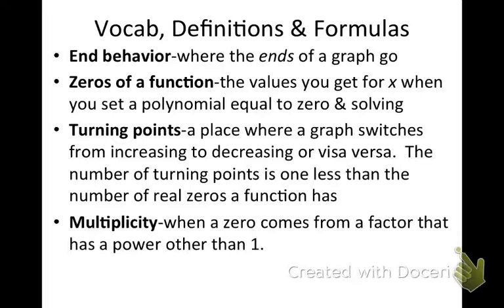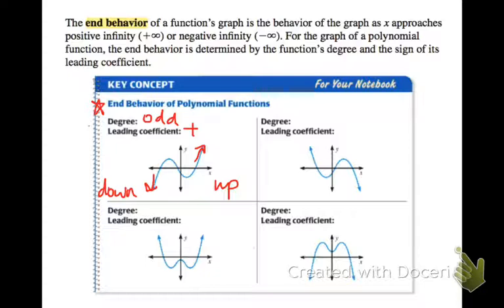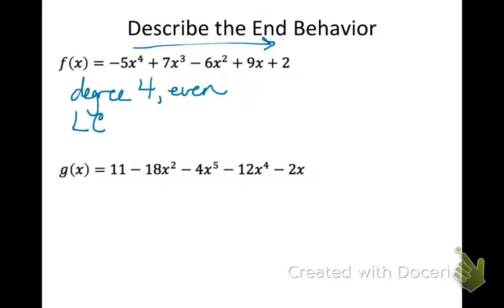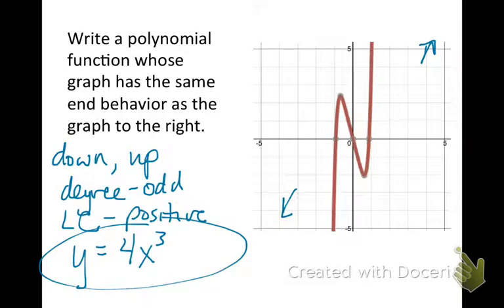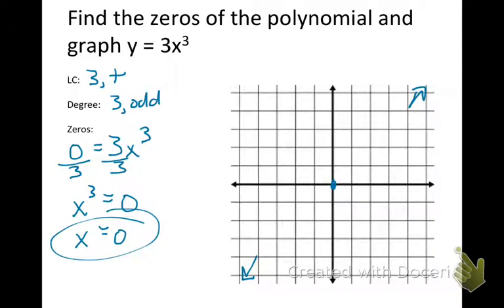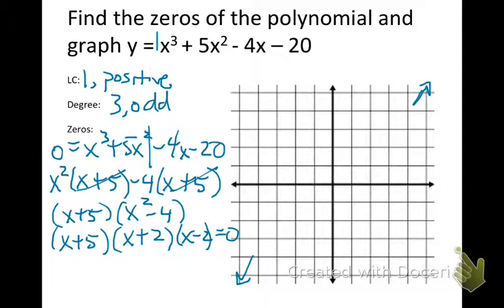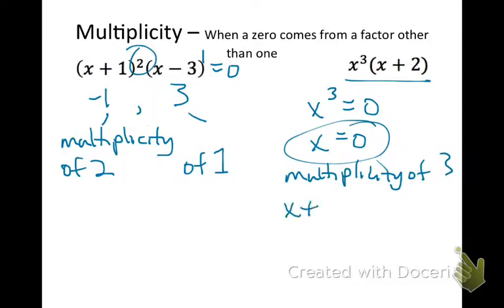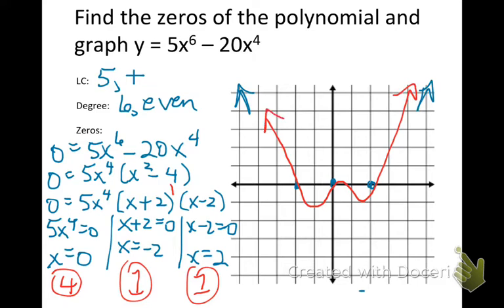ALG2 Concept 16B Graph Polynomial Functions